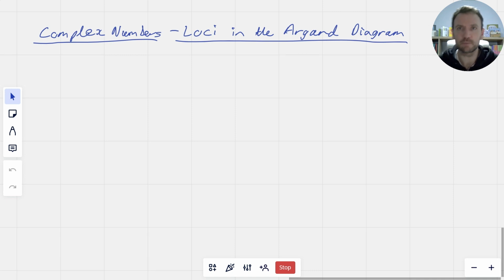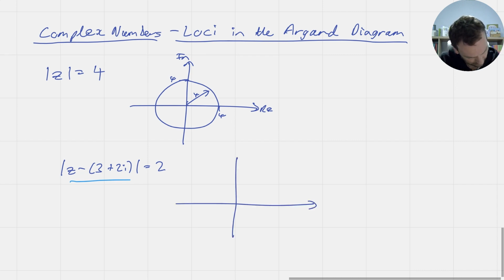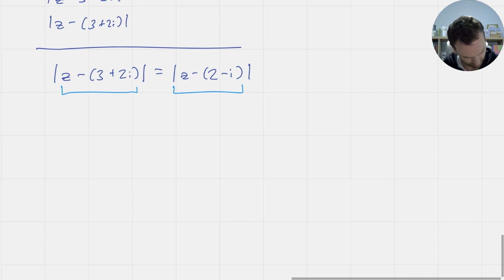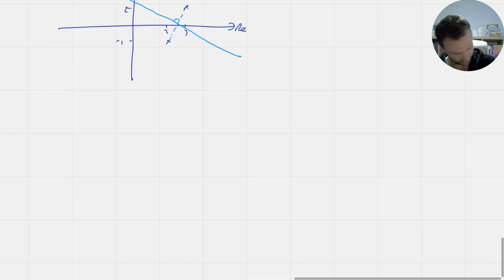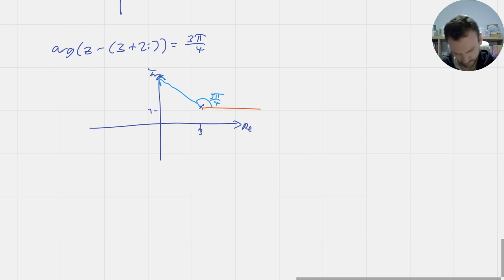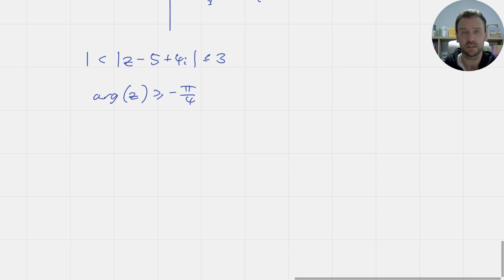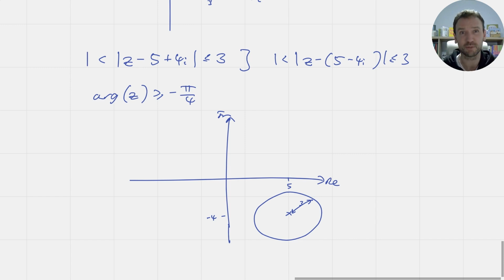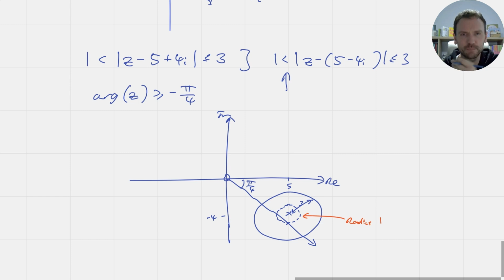Complex Numbers - Loci in the Argand Diagram (A Level Further Maths)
Examples of how to draw complex loci using Argand diagrams from the Pure Core section of Further Maths A Level.